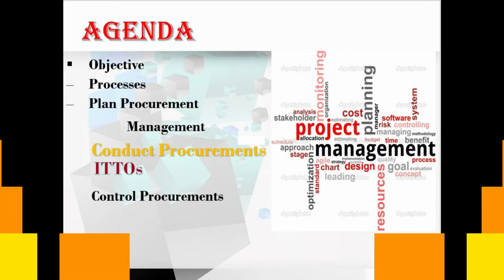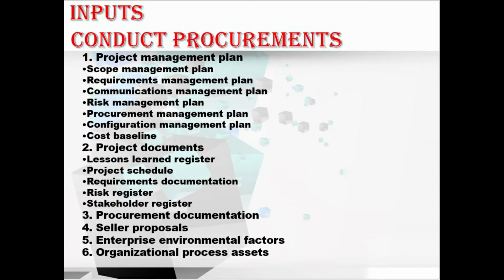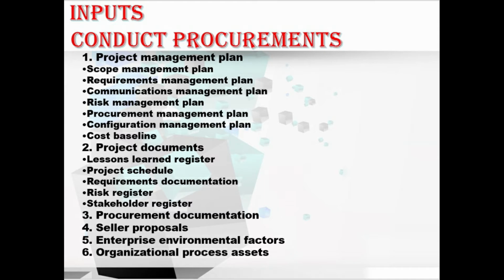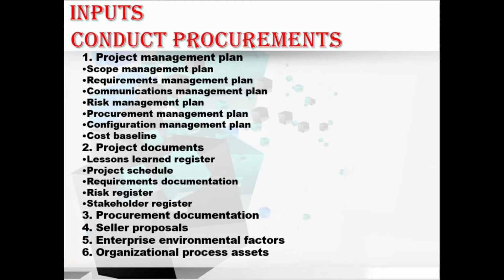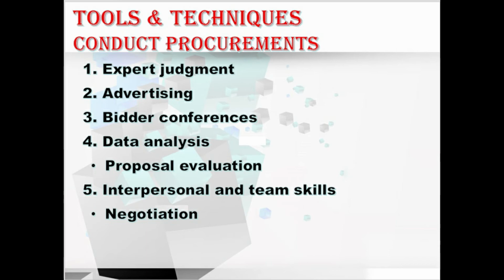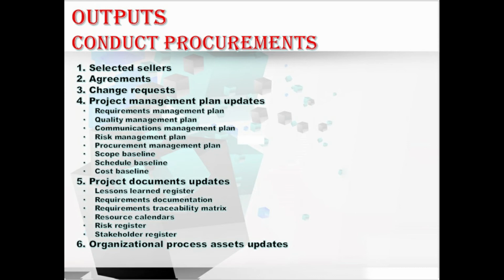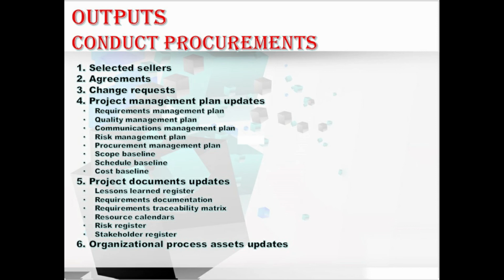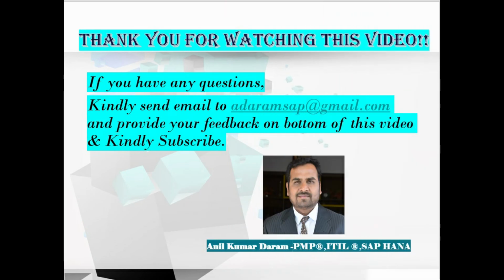How to Conduct Procurement's | PMP® Training Videos | InspireToAspire!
This Video contains Conduct Procurement's Process explanation and its ITTOs in more detail.
In this Video,You can have knowledge on Bidder conferences,Procurement documentation,Seller proposals also.
Apart from this, I have explained on Interpersonal and team skills technique : Negotiation and Agreements and change requests.

( PMP® Training)
This  InspireToAspire! Teaching Videos on Project Procurement Management will give you an insight into the various process and activities covered during Project
development in order to maintain and manage the Procurement of a project.

1. Providing Free Videos on PMP Certification and Knowledge on Youtube.

2. Covered Introductory and more detail sessions for all 49 processes in Project Management.